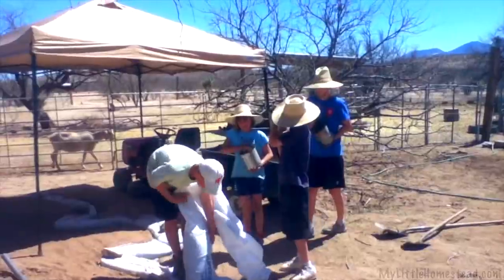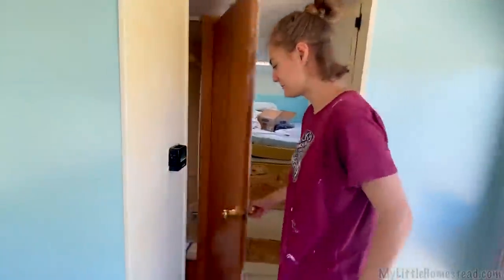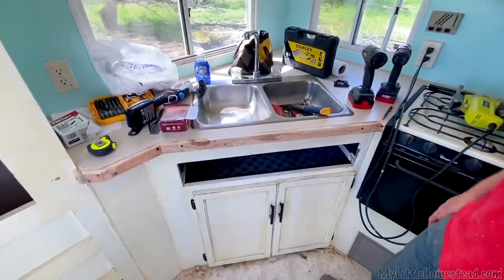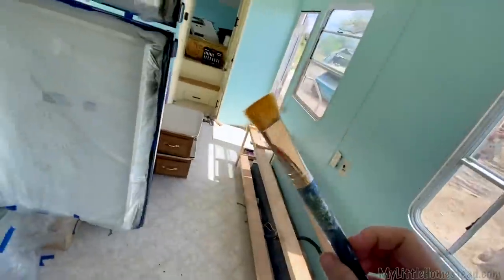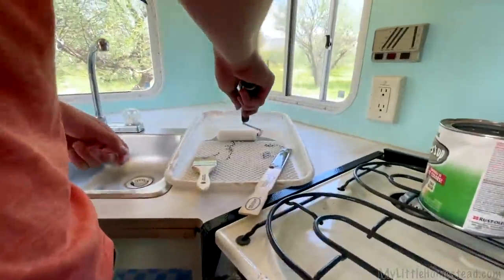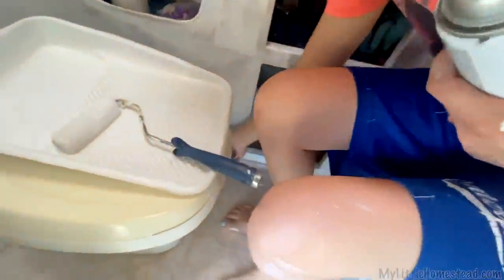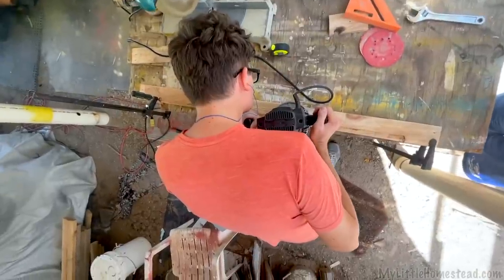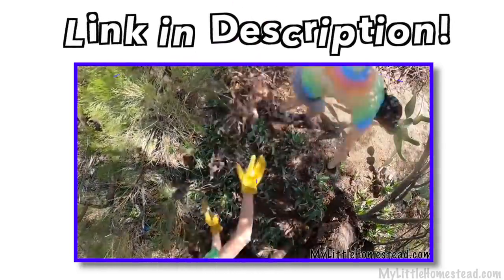RV Kitchen Countertop Refinish, Trim & Ceiling Paint | Weekly Peek Ep305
Bree & Jared are back in the Weekly Peek saddle! They kick off their return with redoing the kitchen countertops & paining the ceiling! Jared tackles a stunning trim & backslash using reclaimed pallet wood. Bree gets carried away & ends up priming the bathroom & epoxy painting the toilet. It’s a fun filled episode you don’t want to miss! :)

                             304 S. Jones Blvd. Box 3933

Free Use Music:
Chocolate Cookie Jam - An Jone
Seasons - Delicate Steve
That One Bar Scene - RKVC
Two Sides - SefChol
The Colonel - Zachariah Hickman
Road Tripzzz - Ofshane

MyLittleHomestead Original Music: MLH Intro (Instrumental) by Gary